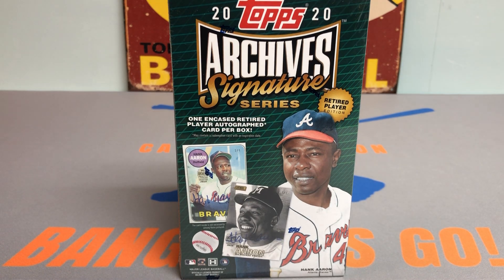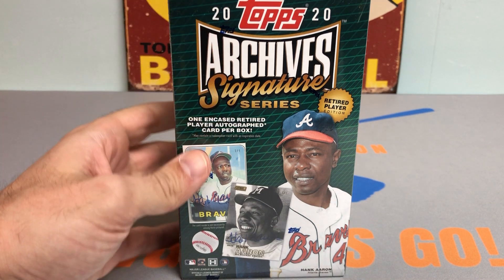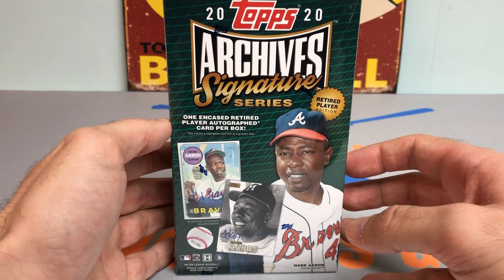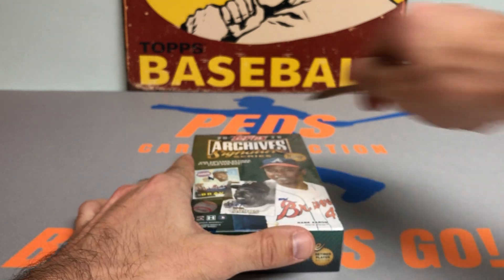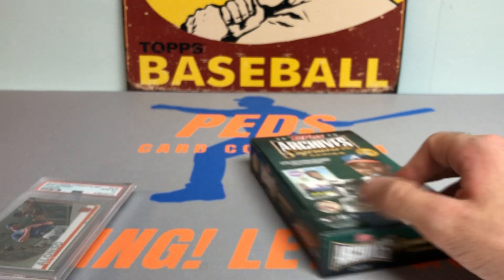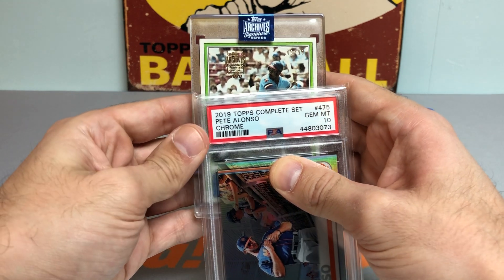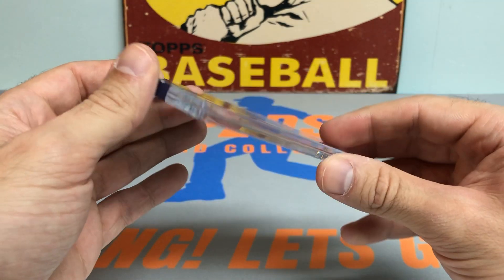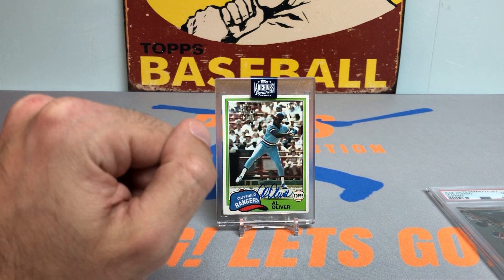2020 Topps Archive Signature Series Hobby Box - Encased Auto!!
Hey Everyone,

Today we have a quick unboxing to get ready for tomorrows release of 2021 Archives Signature Series (Active Edition) baseball! Let me know what you think!

Peds